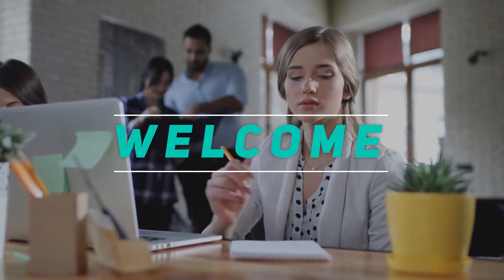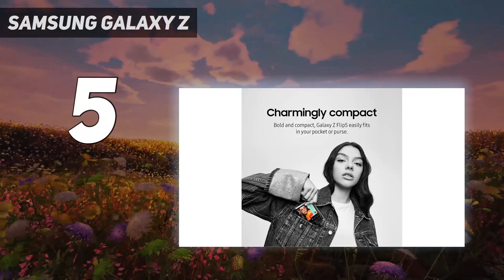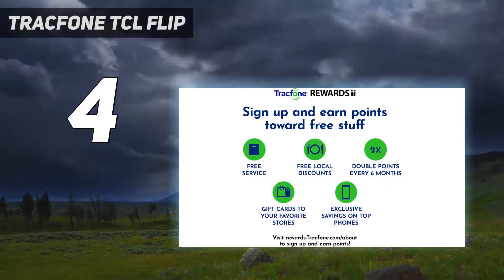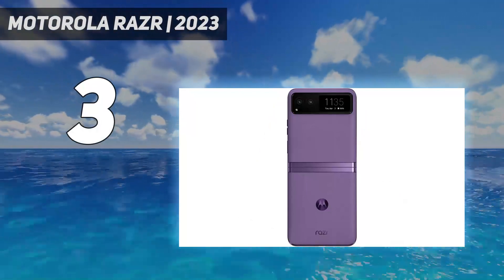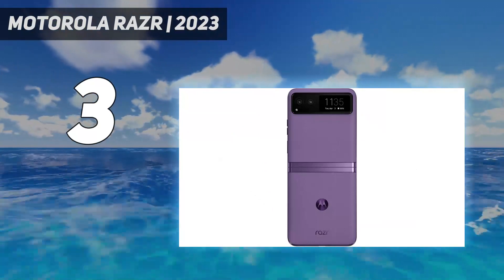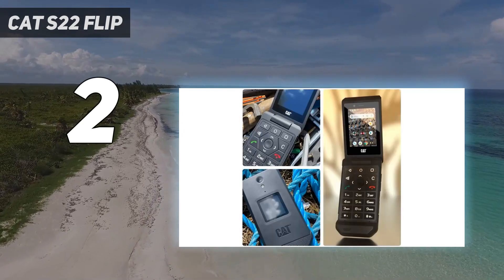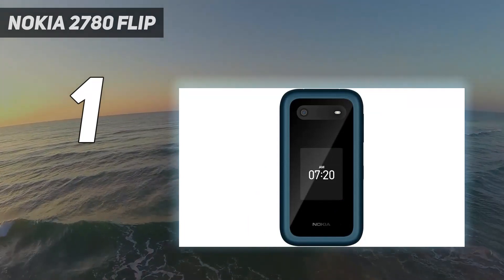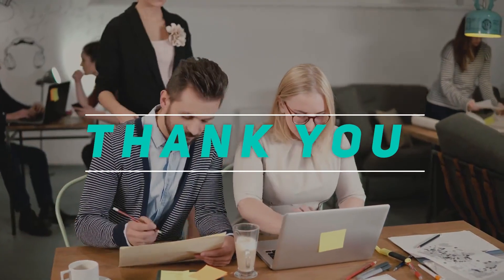Top 5 Flip Smartphones in 2024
Here is the Updated Prices of the Best Flip Smartphones  in 2023!

Things that we mentioned in this video:
1. Nokia 2780 Flip - B0BLD393H7
2. Cat S22 Flip - B0BTTQGVVW
3. Motorola razr | 2023 - B0CGWF3F64
4. Tracfone TCL Flip - B0BV7HBJLJ
5. SAMSUNG Galaxy Z - B0C63GXC5L